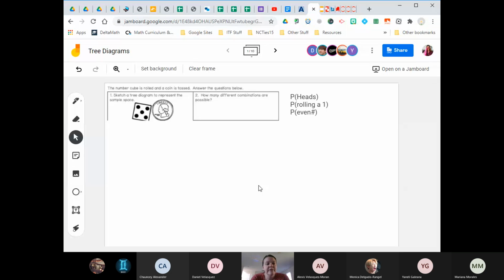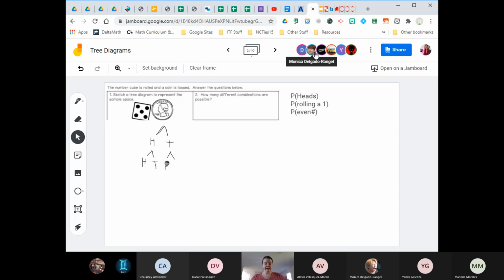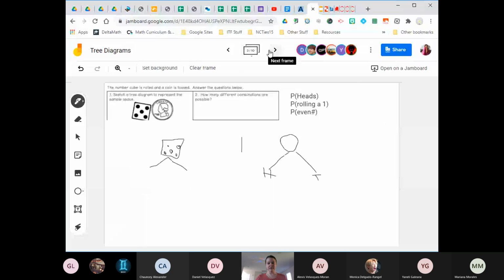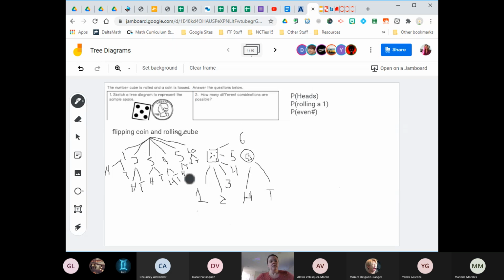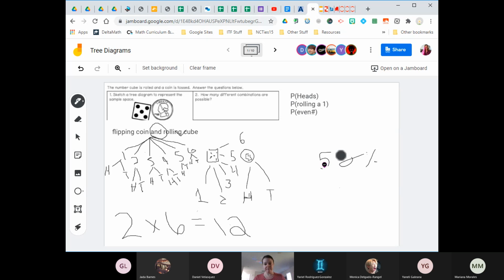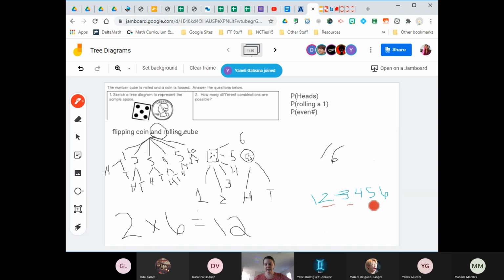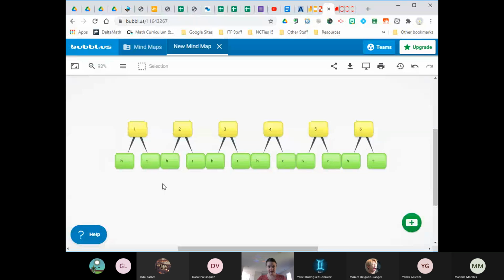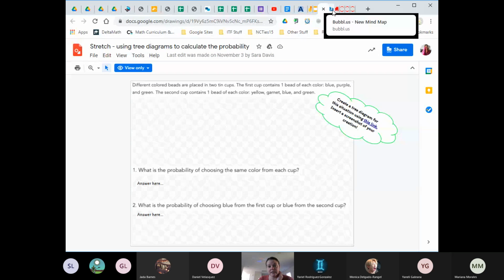Tree diagram review